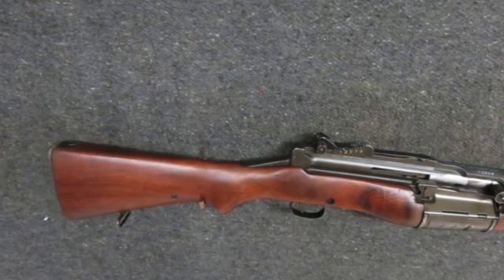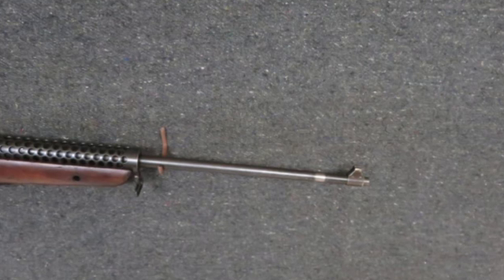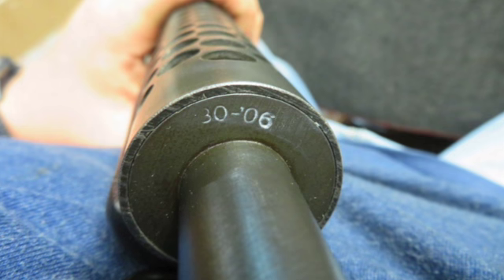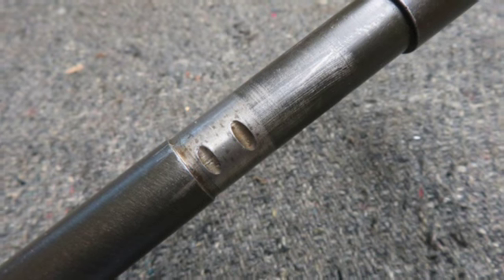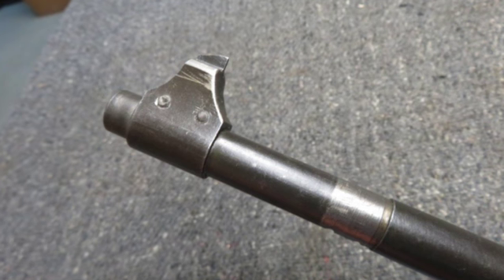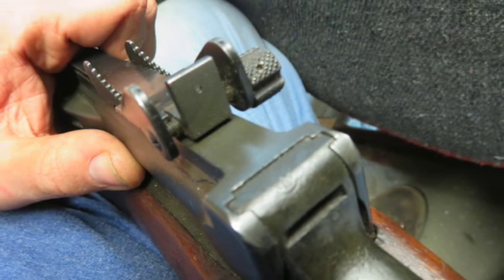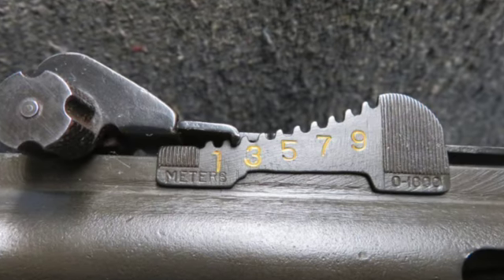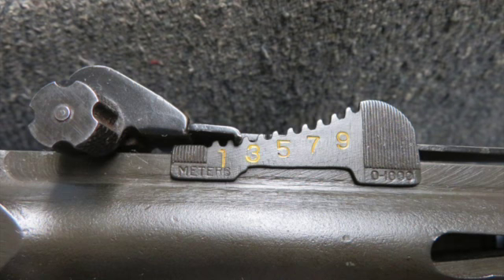WWII JOHNSON MODEL 1941 AUTOMATIC RIFLE 30 06 CALIBER